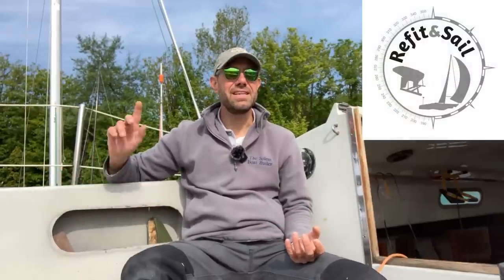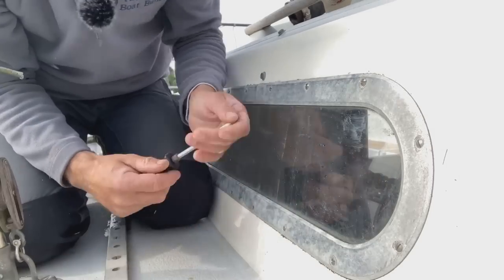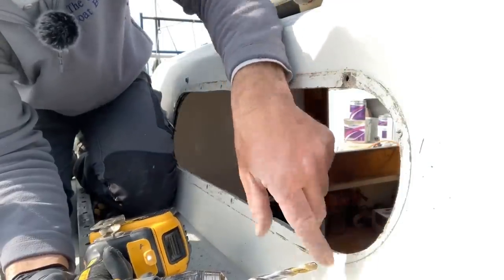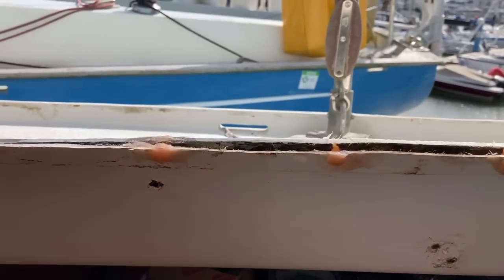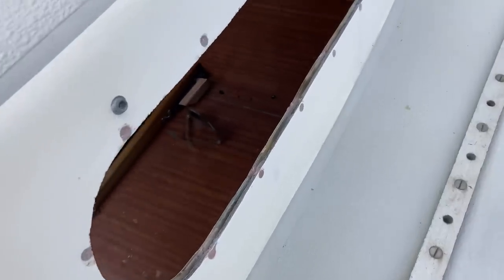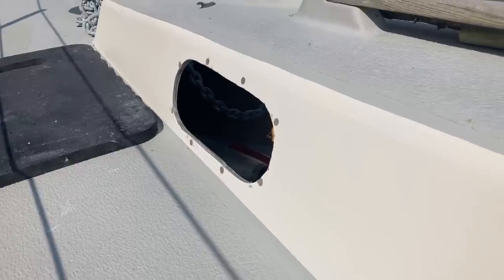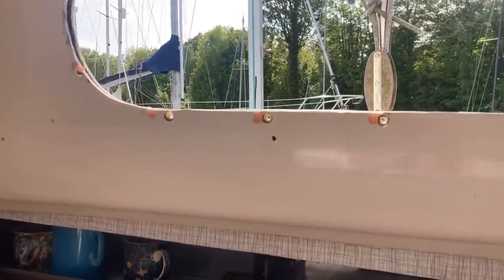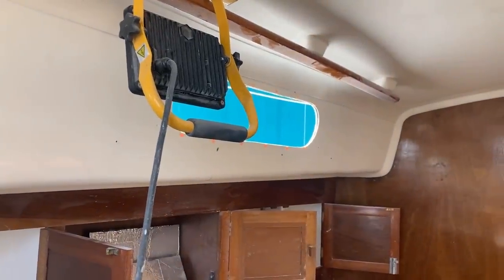Replacing 50 year old Windows on a Contessa 32 (Project Lottie Ep20)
As the Refit of this classic Contessa 32 sailing yacht continues I replace the Windows (portlights) and show you how to do it.

If I end up with more beer tokens than I need then I will put your donations towards a better camera, lighting and other equipment so it ultimately benefits you the viewer. Thank you

My thanks to the owners of these boats for giving me permission to create this content based on the refit of their boats.

About Me
I run a small business called The Solent Boat Butler and spend my days repairing, maintaining and refitting sailing boats (often Contessa 32’s due to my long experience with them). I'm mostly in the central Solent area of the UK.  Being a cruising and racing sailor with many thousands of inshore and offshore sea miles logged I like to think that I bring a great deal of real-world experience to my work and help many new (and not so new) boat owners to improve and maintain their boats.  When I'm not fixing boats I also provide some own-boat sail training, help owners with deliveries, provide pre-purchase inspections and deliver consultancy services to those that are refitting their own boats for cruising or racing.